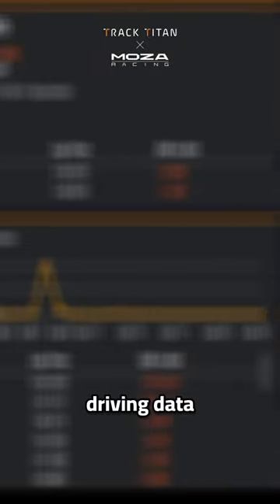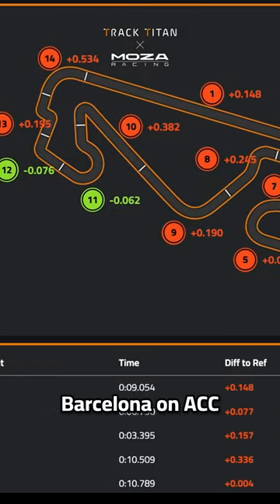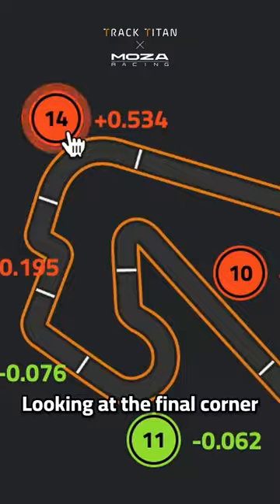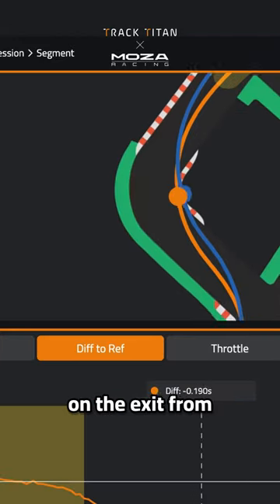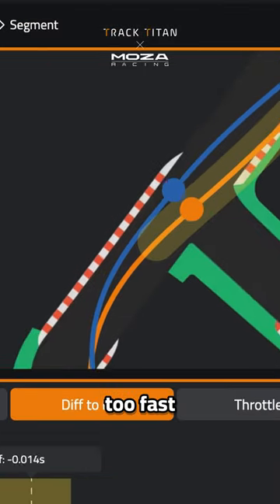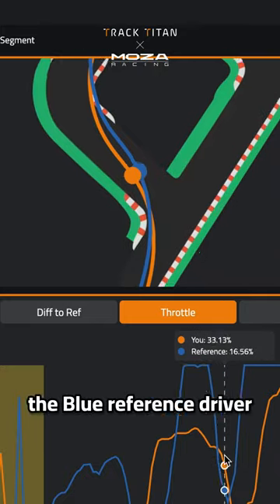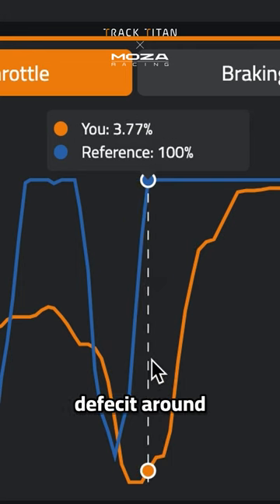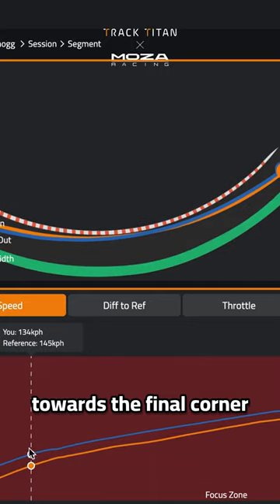How To Analyse Chicanes | MOZA Racing Tutorials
🏎️ Rev up those laps with pro insights! We join @TrackTitan  to dig into the data on Barcelona. It's all about nailing the chicane here . 💨🏁